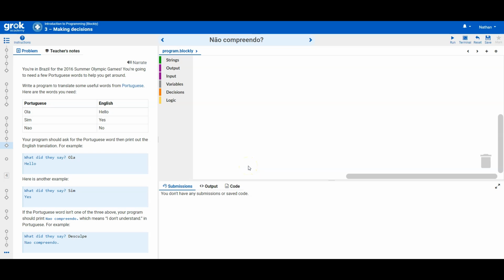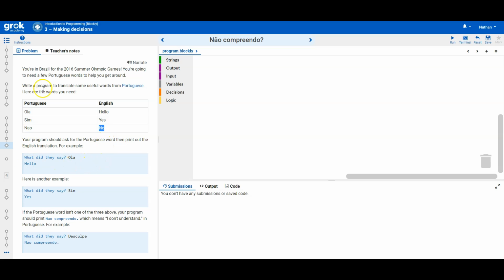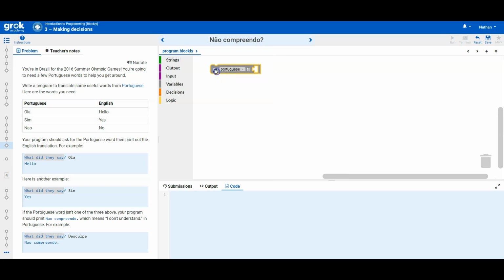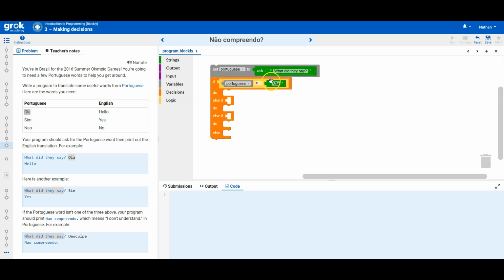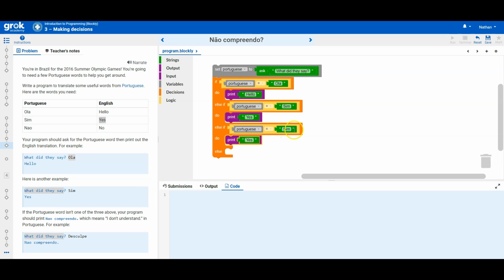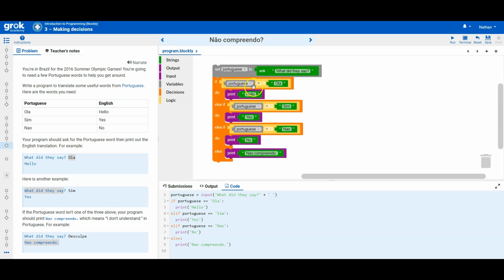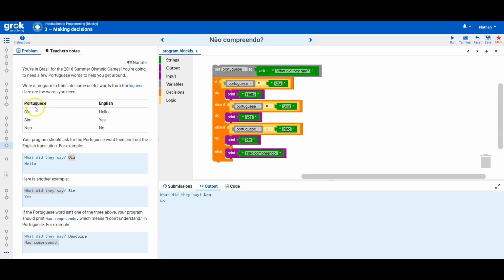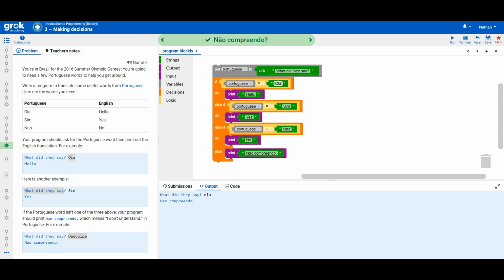GROK: Introduction to Programming (Blockly) - Nao Compreendo